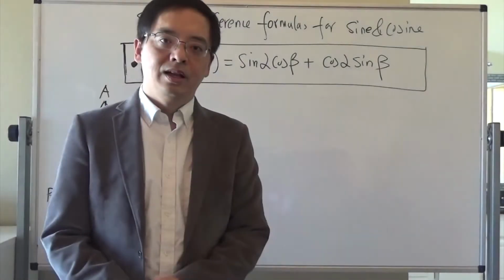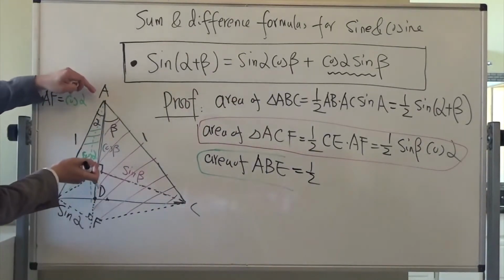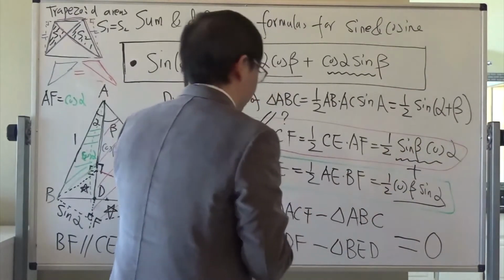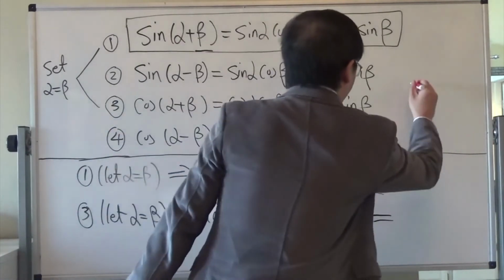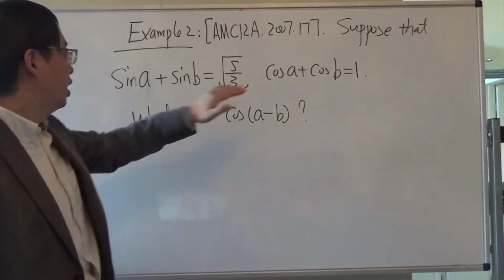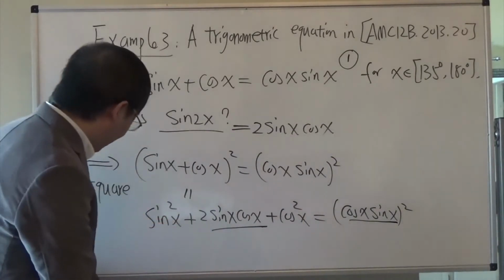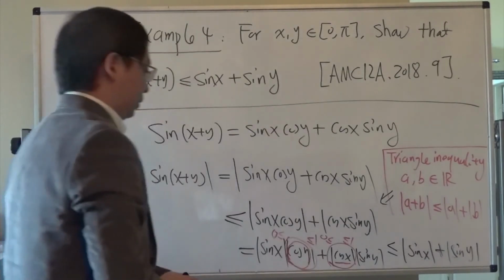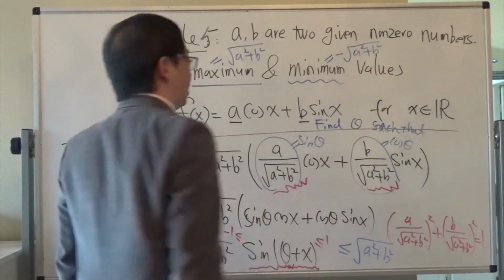A Crash Course on Trigonometry - Part V: Sum and Difference Formulas of Sine and Cosine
In this series of lectures, Dr. Yifeng Yu presents the topic of trigonometry in AMC12 and relevant problems.

Abstract: In this lecture, we review sum and difference formulas of sine and cosine functions and their proofs. Relevant examples of applications (including several past AMC12 problems) are also discussed.